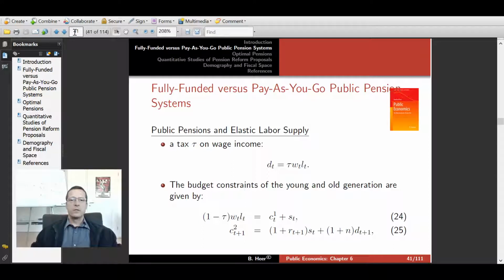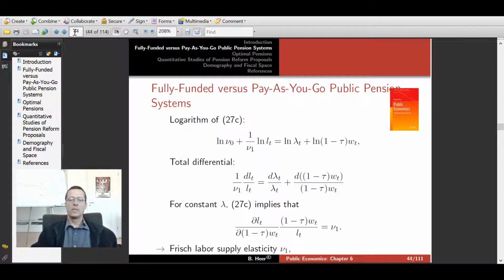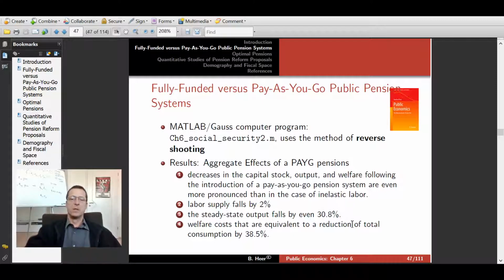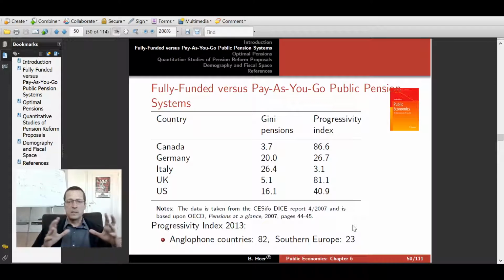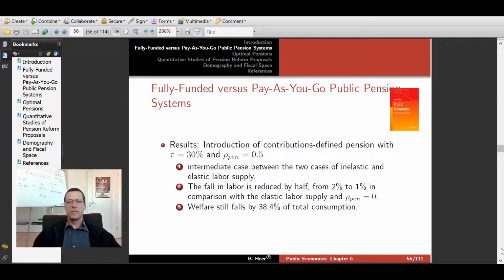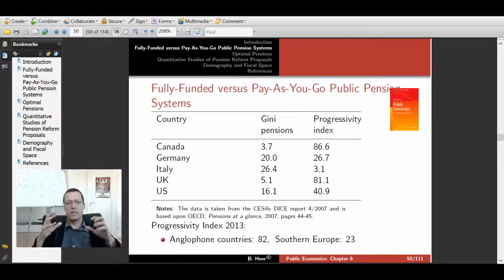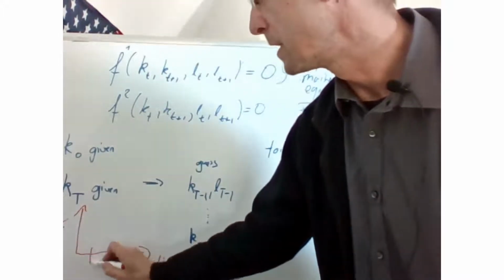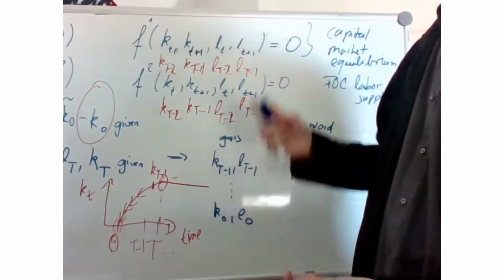Chapter 6.3.3-6.3.4: Pensions and labor supply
Chapter 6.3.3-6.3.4 of the book 'Public Economics. The Macroeconomic Effects' by Burkhard Heer introduces you to the distortionary effects of pay-as-you pensions on the labor supply.